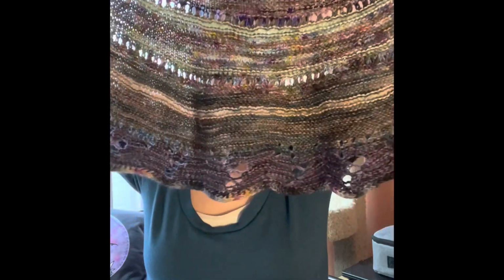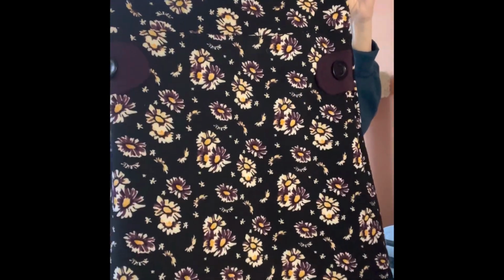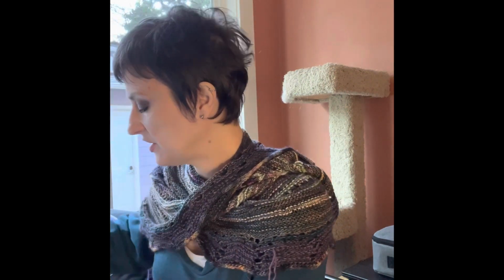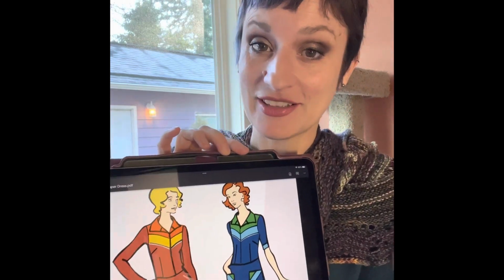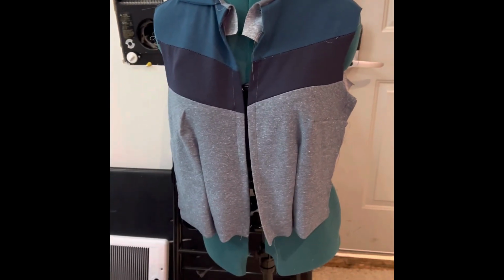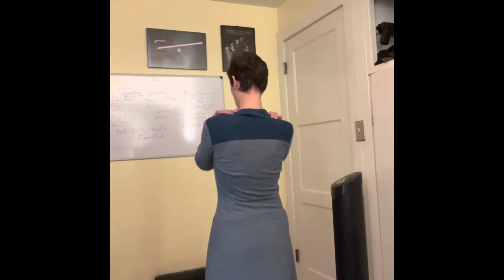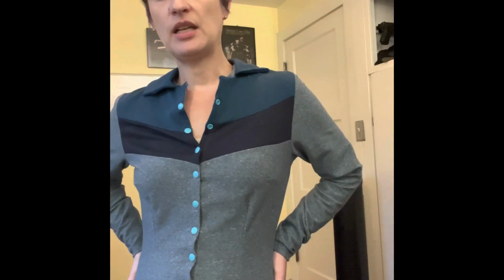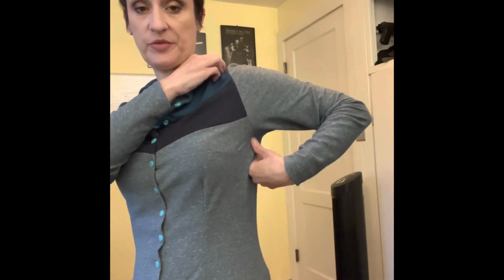Dizzyknits Vlog sewing the Elizabeth Sweetwater stripe dress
A chatty blog all about my test fit of the Elizabeth Sweetwater stripe dress